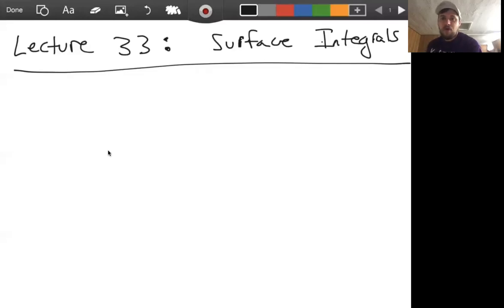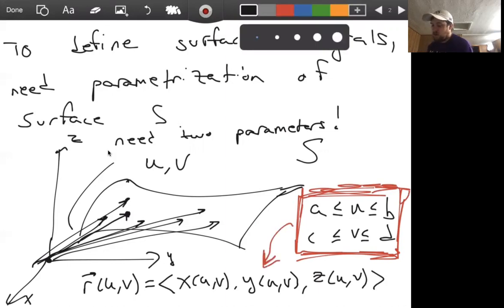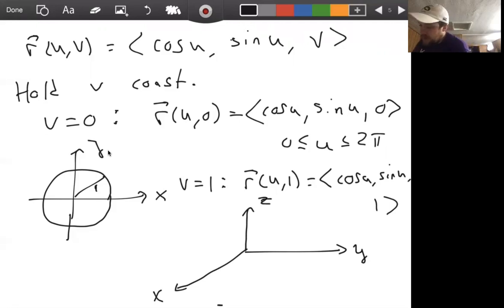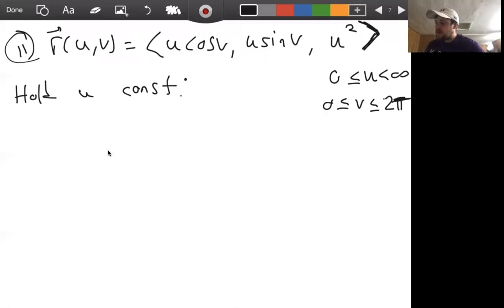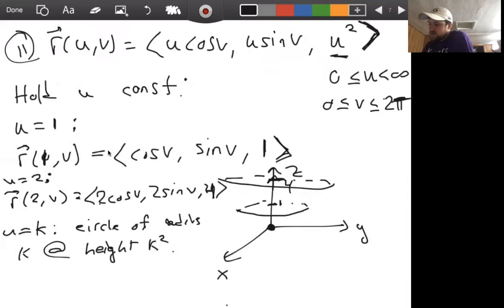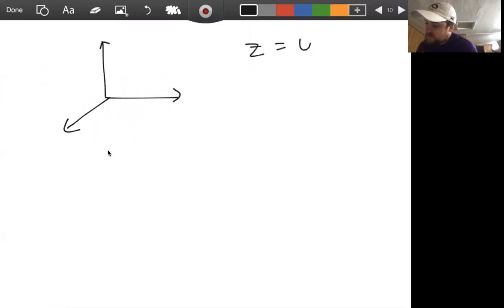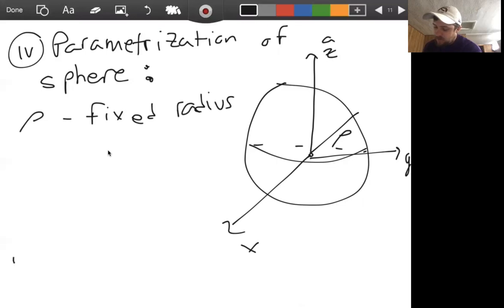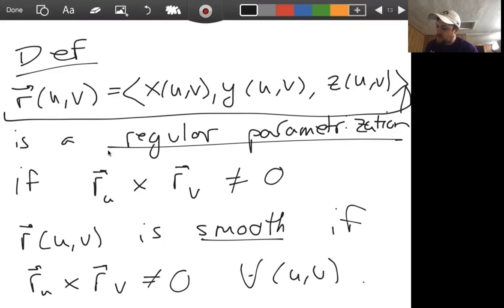Lecture 33: Surface Integrals (Part 1)